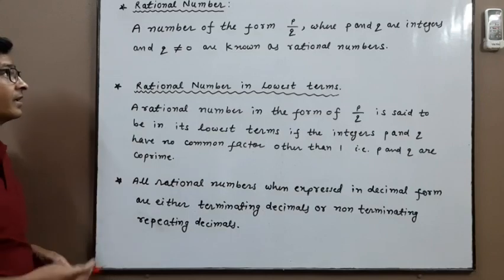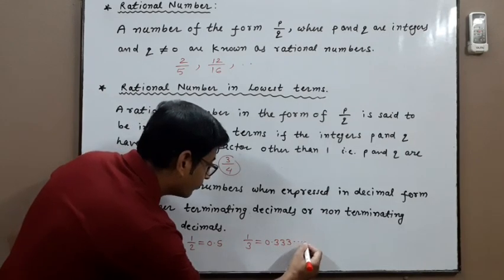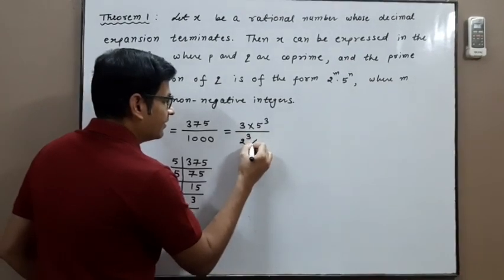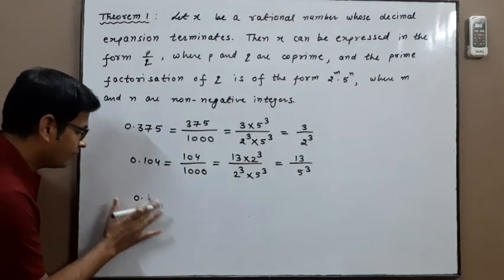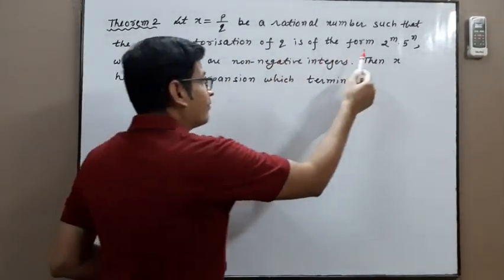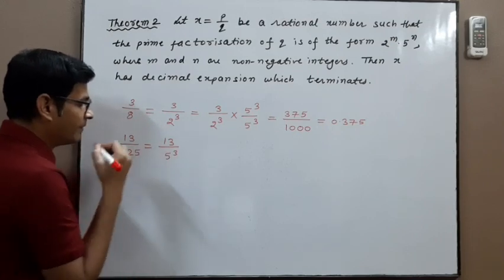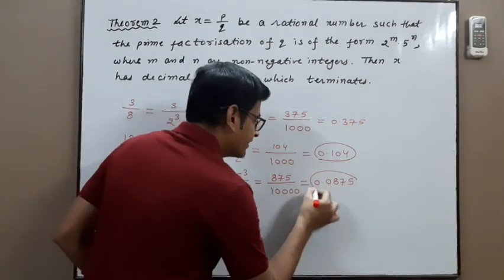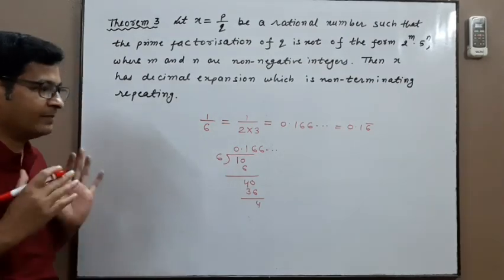Lecture 10.1.5 | Decimal Expansions | Real Numbers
Hello Friends!

About this video:
In this video we are going to cover decimal expansions and this ends our theory part for board level exams.